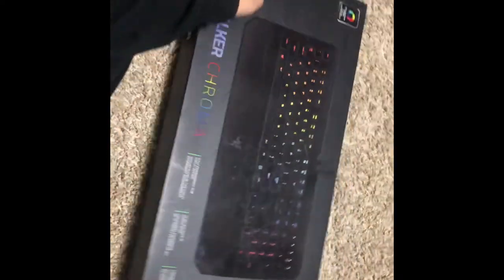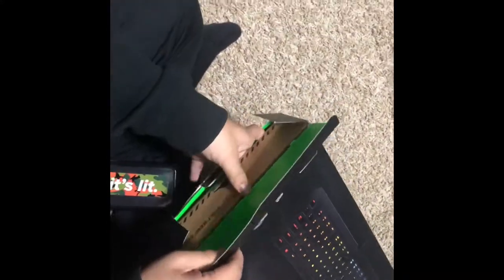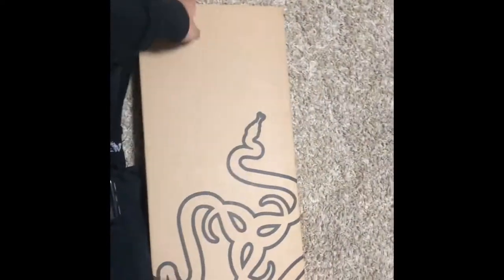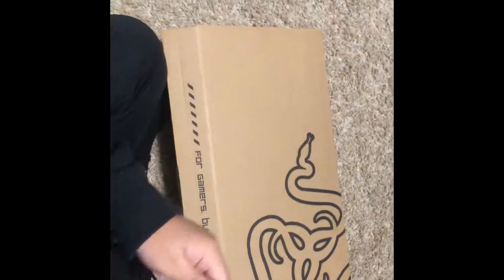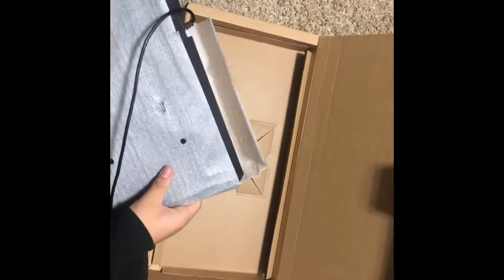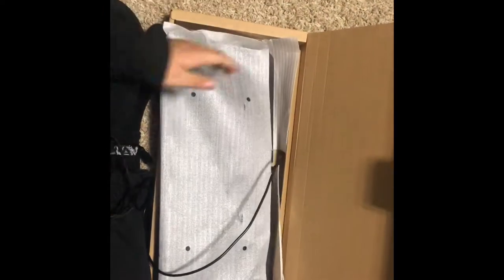Razer Death stalker Keyboard Unboxing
The razor death stalker of boxing video